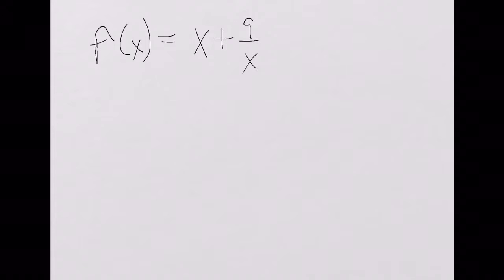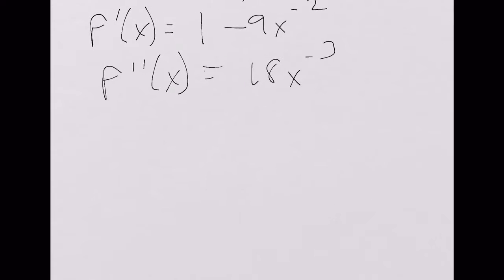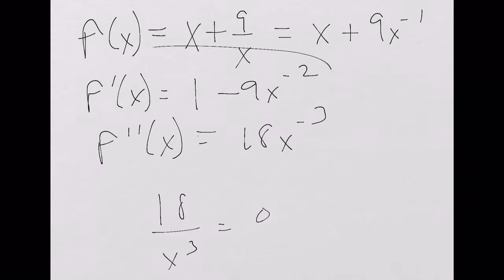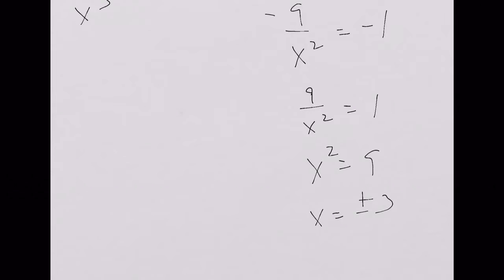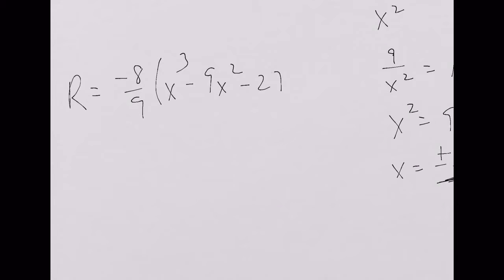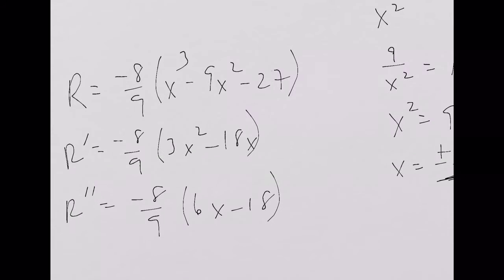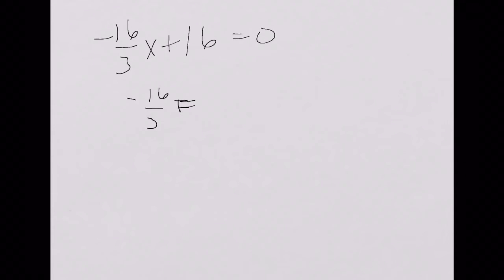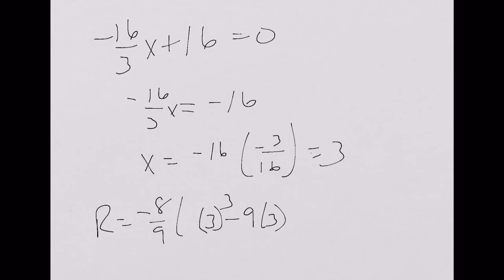LR MAT 126 Ch 3 Sect 3 Supplement